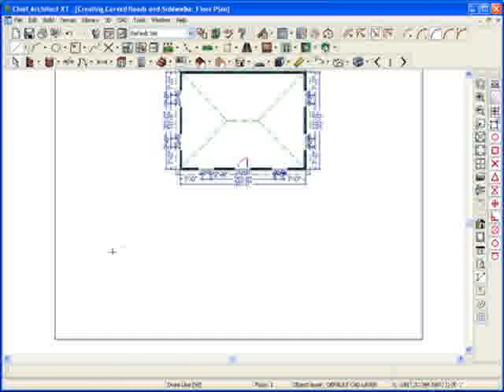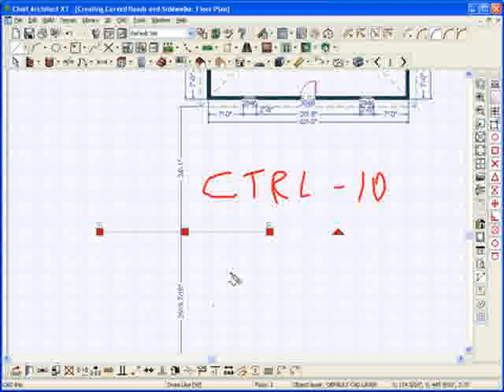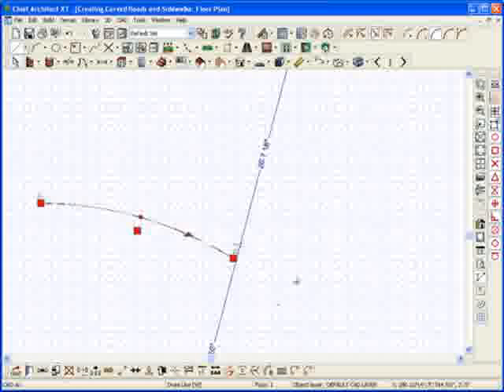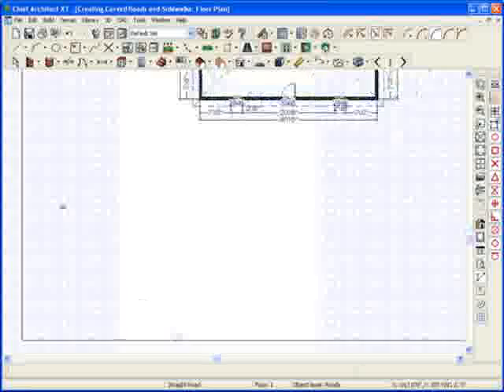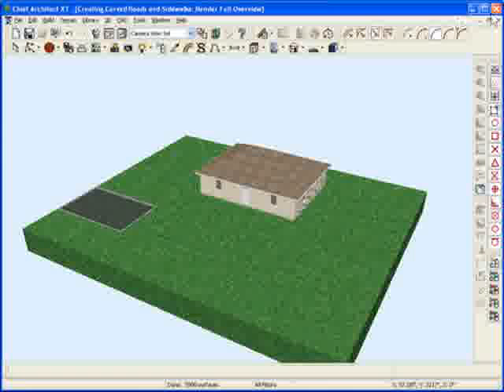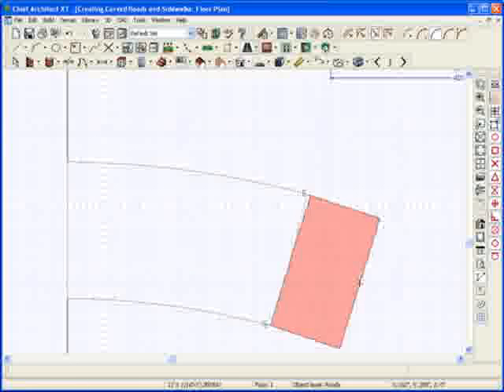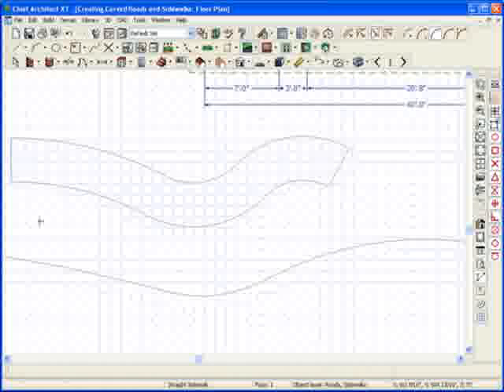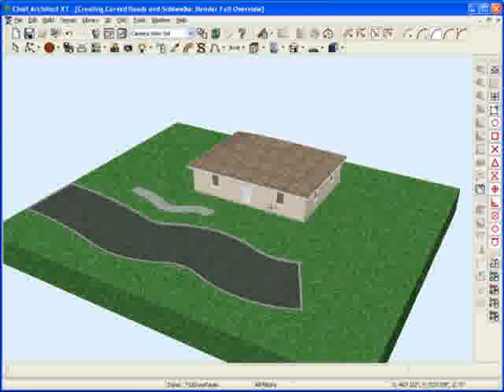Curved Roads and Other Items in Chief Architect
Learn how to easily and quickly add curved roads, sidewalks, stairs, lines and more in Chief Architect. By Dan Baumann, ChiefExperts.com